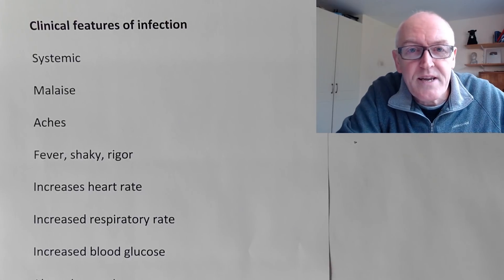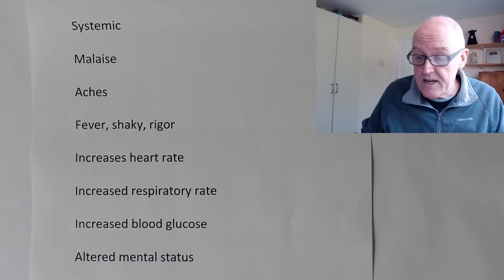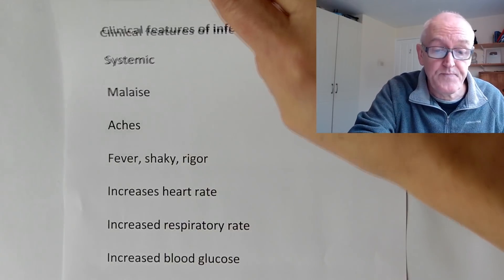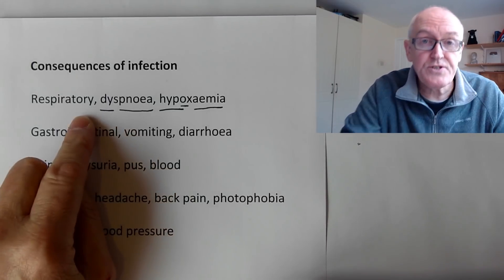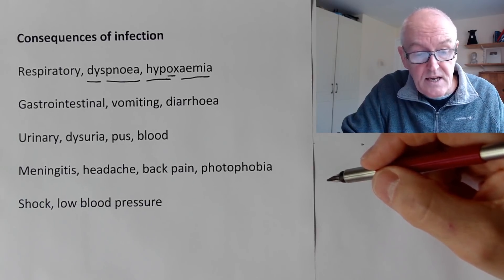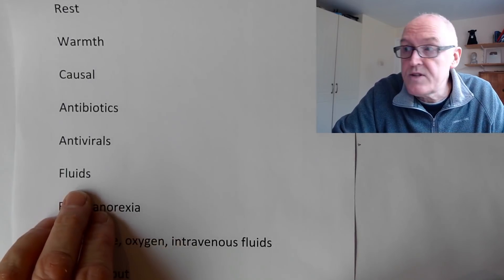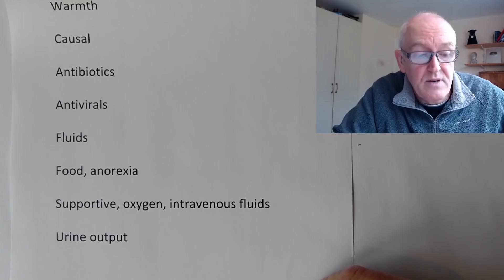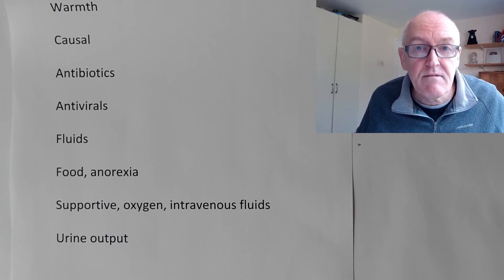Infections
The nature of infections
Clinical features of infection
Systemic
Malaise
Aches
Fever, shaky, rigor
Increases heart rate
Increased respiratory rate
Increased blood glucose
Altered mental status
Possible localising features
White blood cells (leucocytes)

Consequences of infection
Respiratory, dyspnoea, hypoxaemia
Gastrointestinal, vomiting, diarrhoea
Urinary, dysuria, pus, blood
Meningitis, headache, back pain, photophobia
Shock, low blood pressure

Treatment
Rest
Warmth
Causal
Antibiotics
Antivirals
Fluids
Food, anorexia
Supportive, oxygen, intravenous fluids
Urine output